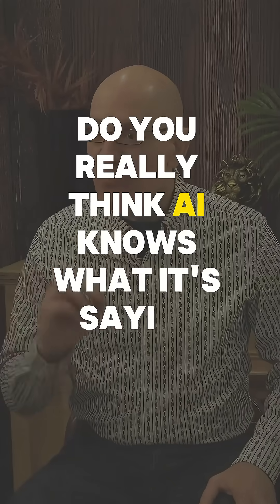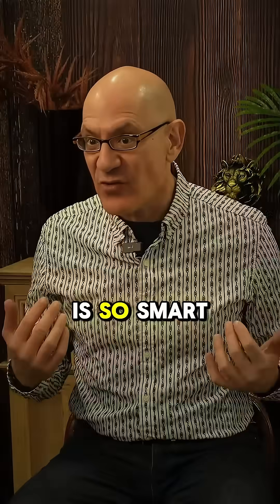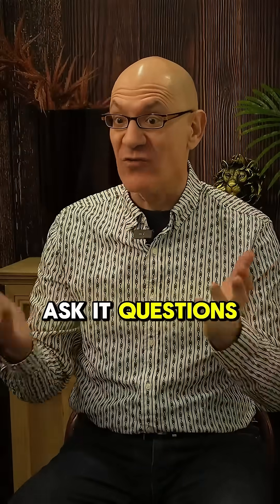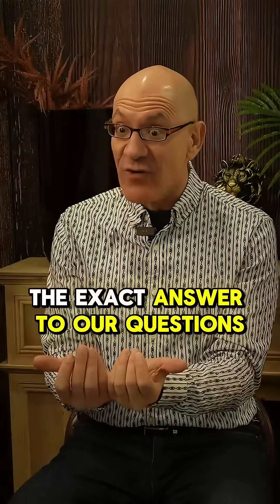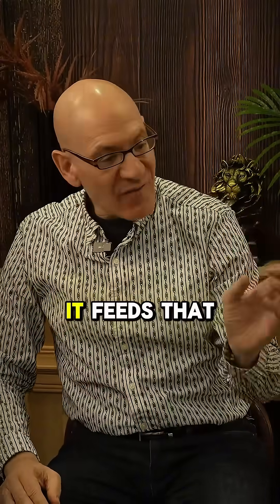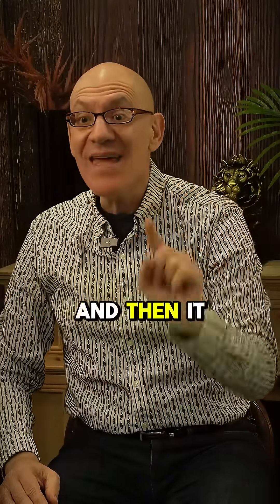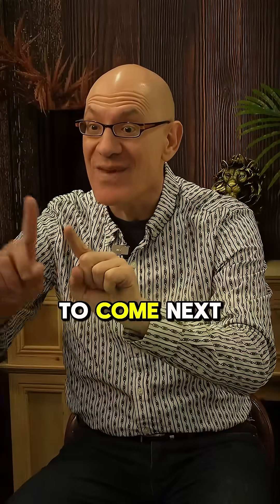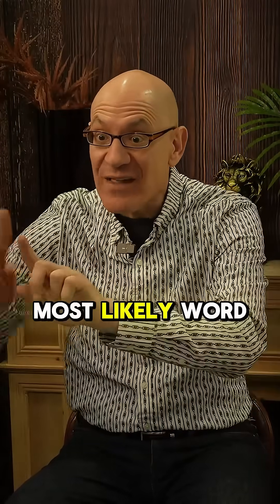Is AI Self Aware?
Is your smart assistant truly smart, or just a glorified parrot with Wi-Fi? We're diving into whether AI genuinely comprehends our questions or merely mimics understanding. Spoiler: Siri won't be offended—she doesn't have feelings... yet.